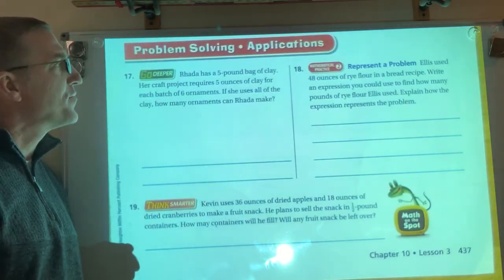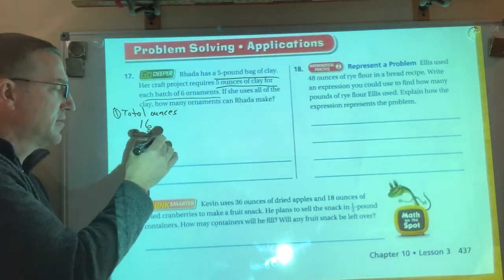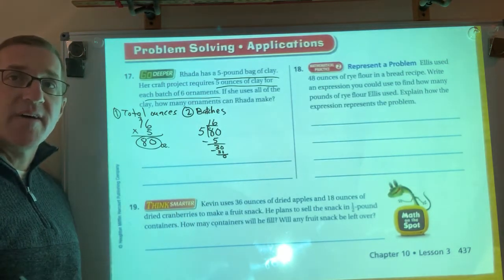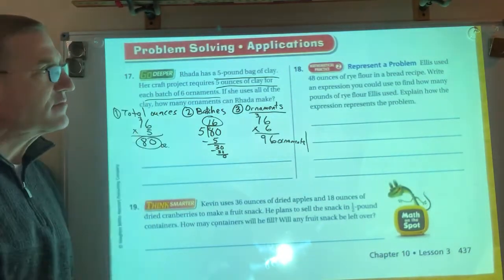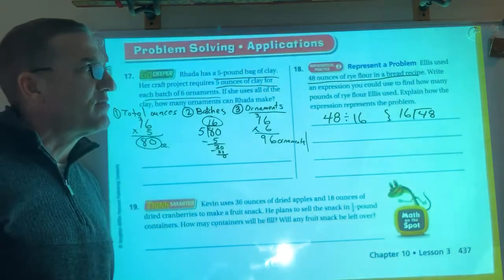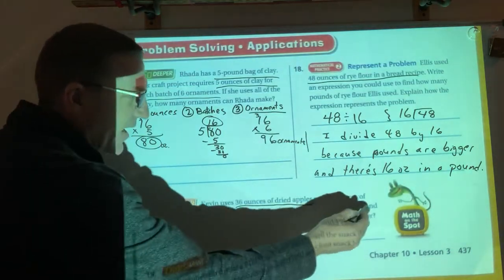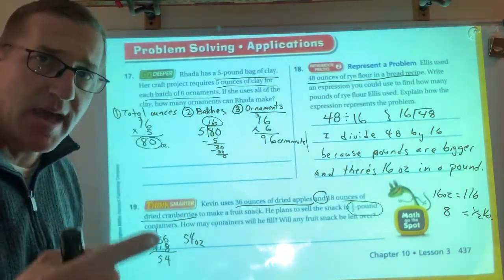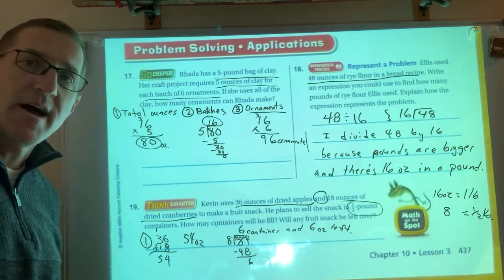10.3 Video 4